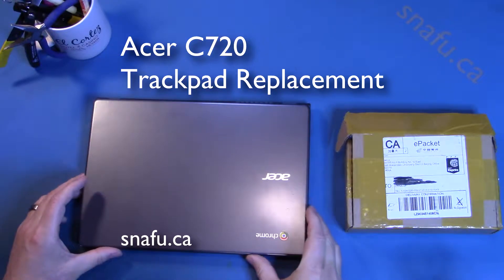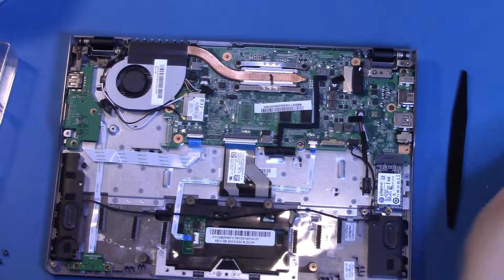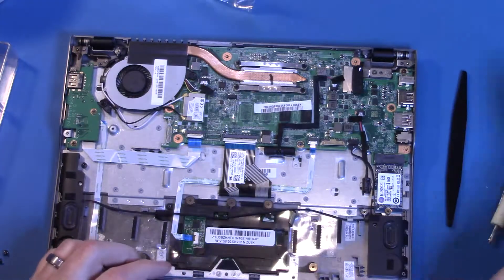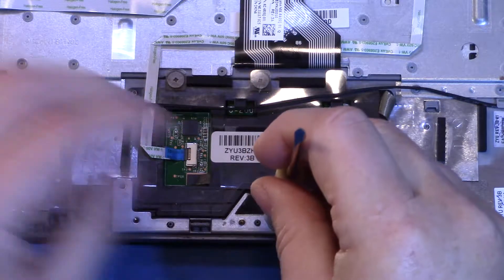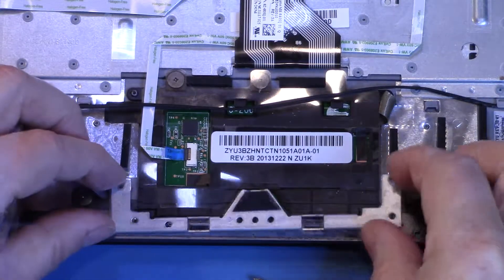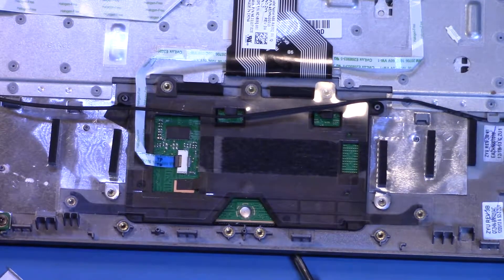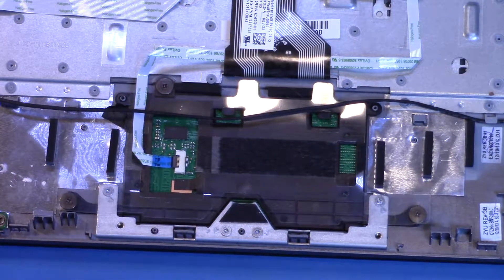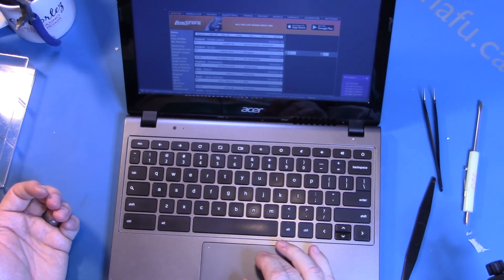Chromebook Acer C720 Trackpad Replacement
less than $20 gets you a new Trackpad to replace what appears to be a common problem on these inexpensive Chromebooks.